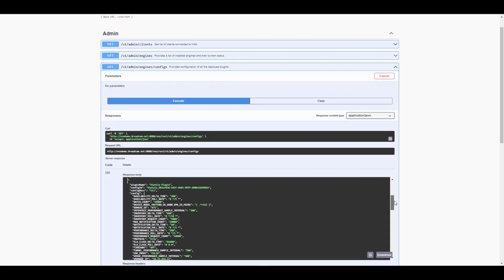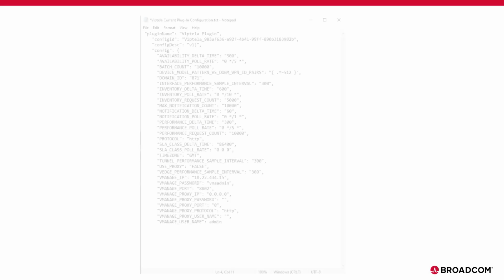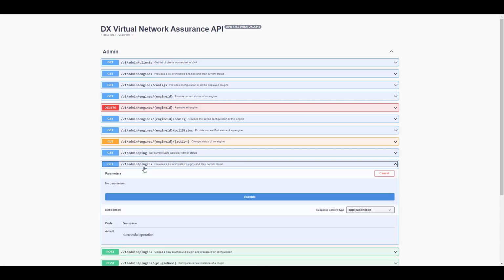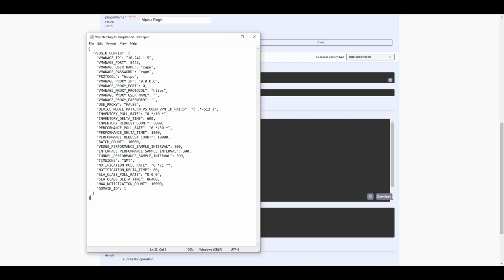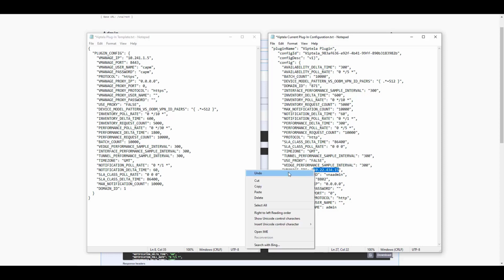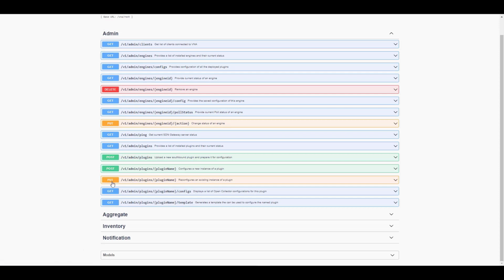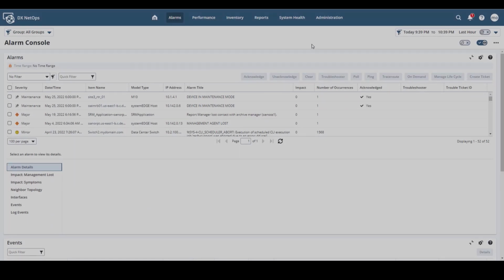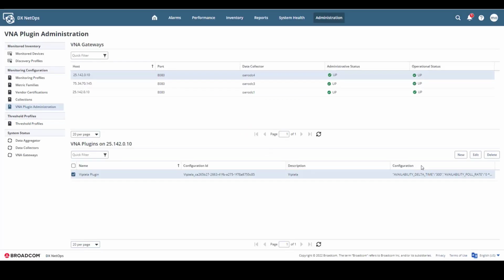Reconfigure a VNA Plug-In using the VNA API and DX NetOps Portal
Learn how to reconfigure a DX NetOps Virtual Network Assurance plug-in using the DX Virtual Network Assurance API and DX NetOps Portal to resolve errors or manage changes in the network.